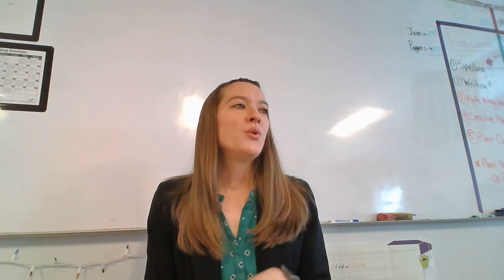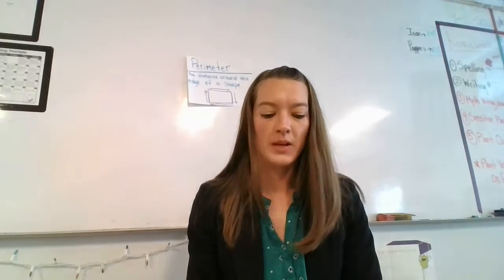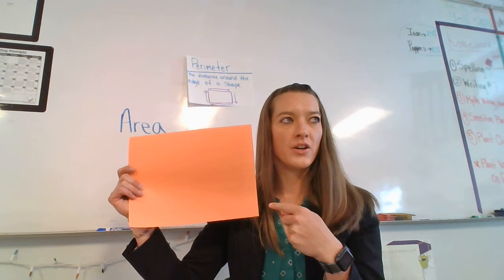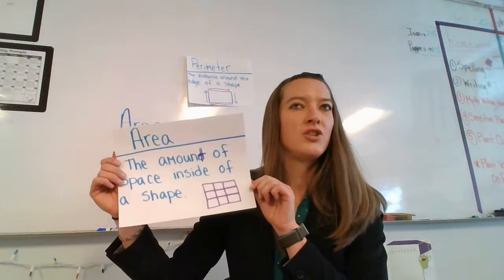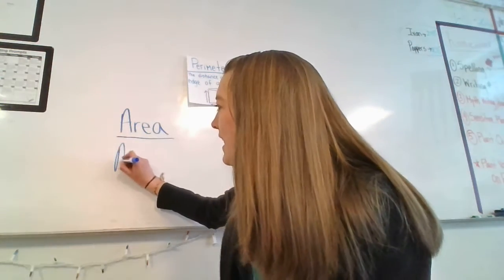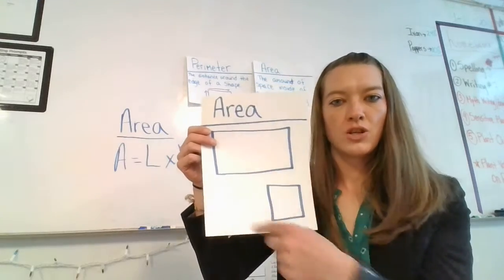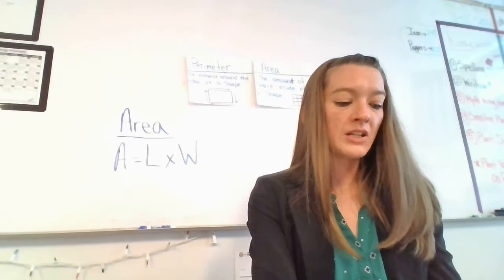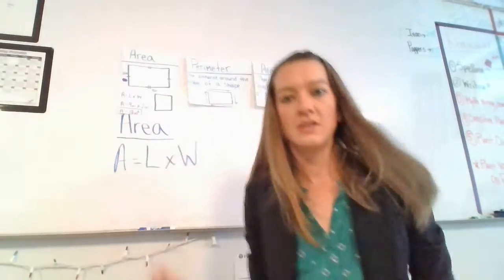Area Lesson Example